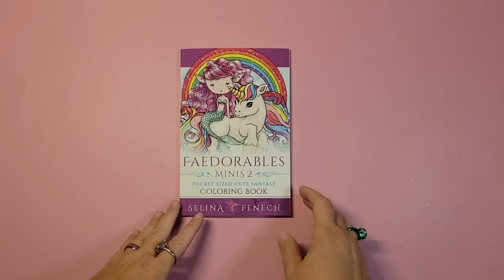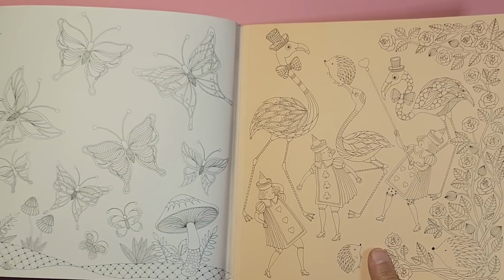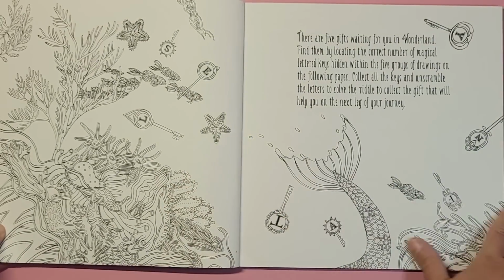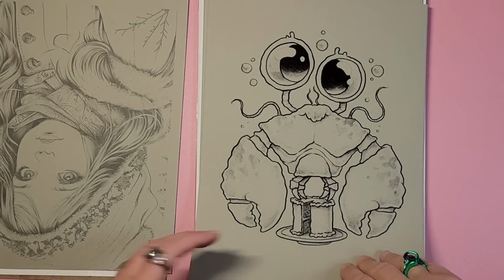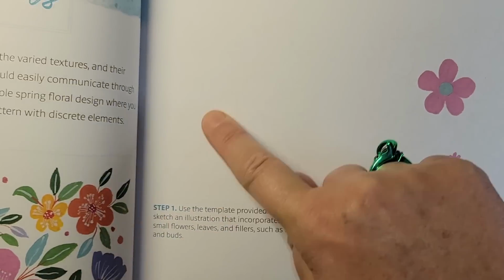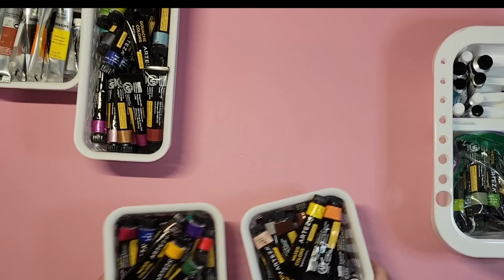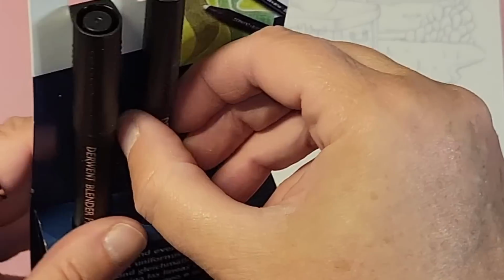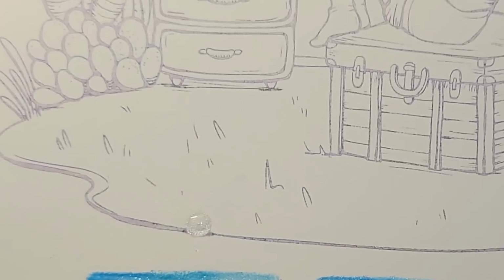Huge Coloring Haul Books and Supplies Part I | September 2023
Welcome to this HUGE Coloring Books and Supplies Haul. I hope you enjoy the items!!adultcoloring

Chapters:
00:00 Intro
00:45 Faedorables
04:01 The Wandering City
10:06 Wonderland
13:29 Villians
16:35 Lost & Found
18:55 Mermaids in Wonderland
22:44 Aria Vale
24:10 Spooky Mandalas
25:33 50 Space Themed Miniatures
28:05 Morning Scribbles 3
33:42 Gorgeous Gouache
43:12 My Gouache & Watercolor Stash
48:39 Eriy for Watercolor with Me or Color Along
49:35 Mythographic Aviary Progress
50:53 Bird Pallette (credit: Pinterest - Tatjana Djordjevic)
51:57 Niubee Acrylic Organizer
54:35 Diamond Glaze
55:29 Derwent Blender Pens
1:06:18 Spectrum Noir Sparkle Pens
1:09:30 Outro

I am a part of the Amazon affiliate program, so any links to Amazon products I will get a small commission from, which goes back into my channel and does not cost you any money to use.

The supplies I purchased in this video are listed below:

Amazon Books:
Disney Villains Color-by-Number

Wonderland: A Coloring Book Inspired by Alice's Adventures

Also, available on eBay, search the book title. Stock varies hourly.

Lost & Found Coloring Book (R.J. Hampson Coloring Books

Gorgeous Gouache: The Absolute Beginner's Guide to Opaque Watercolor Painting

Spooky Mandalas Coloring Book

50 HALLOWEEN MINIATURES

Faedorables Minis

Faedorables Minis 2 - Pocket Sized Cute Fantasy Coloring Book

The remainder of the books came from eBay
Search books by name. Their stocks change throughout the day!

Amazon Supplies:
NIUBEE Acrylic Pen Holder 4 Compartments

Sparkle Water-Based Fine Micro-Pigment Markers - Pack of 3

Judikins GP005 Diamond Glaze, 2-Ounce

Etsy
Maida Podmajersky Art

It gives me great joy to share my art and have you follow along on my art journey.

Happy Coloring,
Kristina